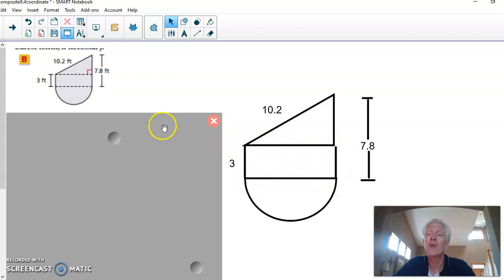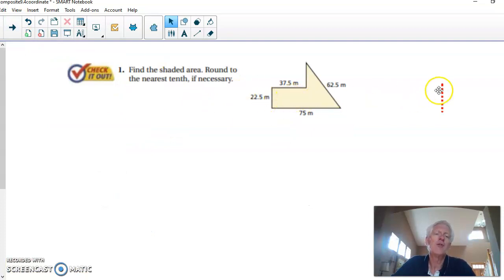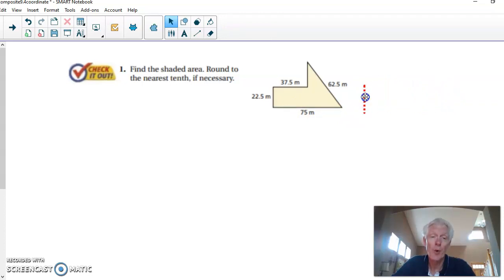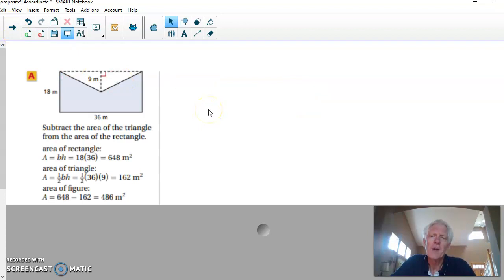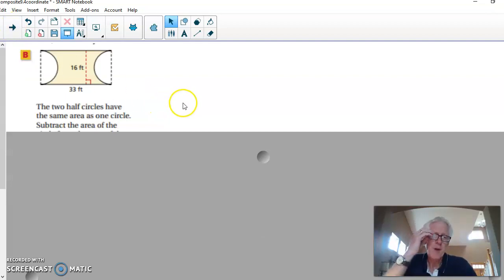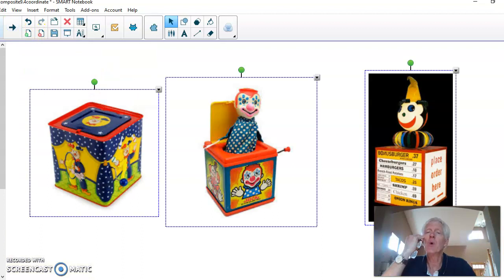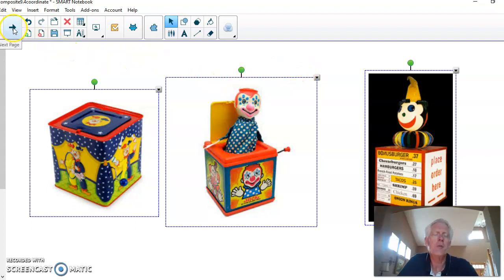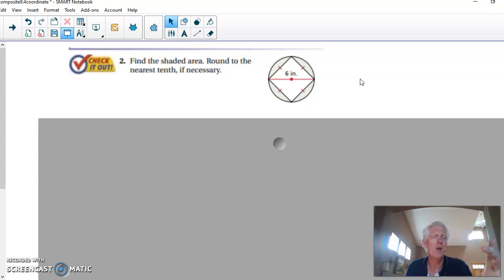Geo Composite Part 1